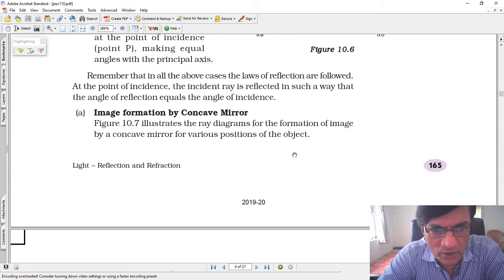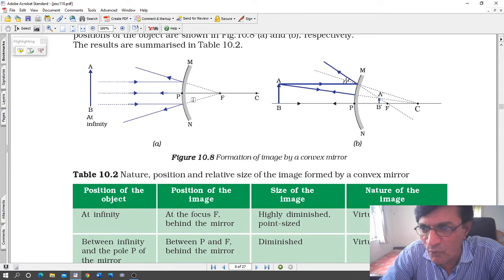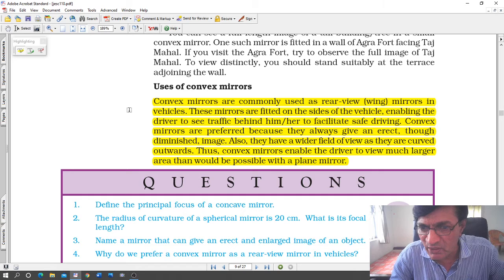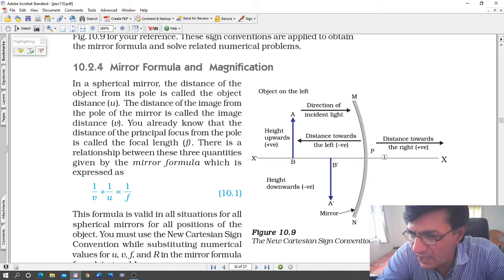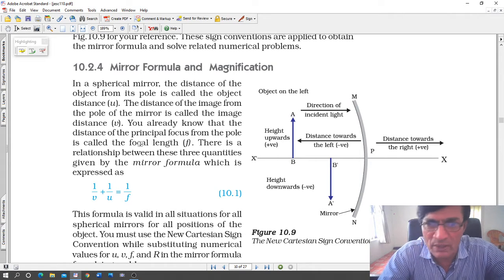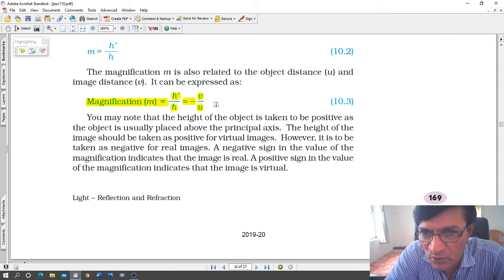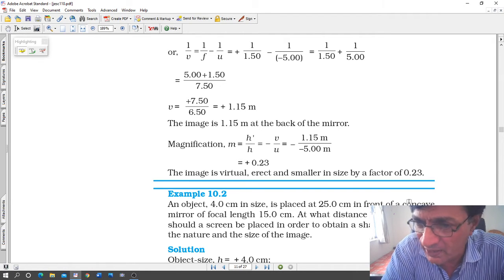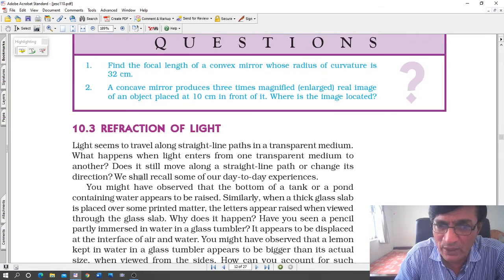Light- Images formed by concave mirrors and uses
This video is about the text book section of the chapter on light. It deals with image formation by a concave mirror. You will learn about the uses of a concave mirror.

This video is intended to help you improve your mathematical skills and science-based knowledge. You will receive constant help in the form of videos on various topics. This will help you prepare for your exams and thus set you on course for a great career.